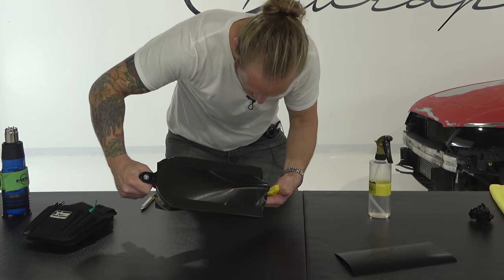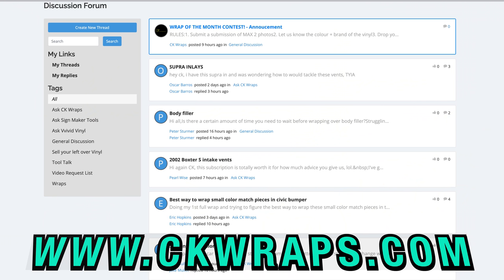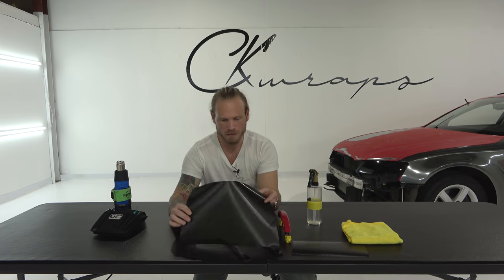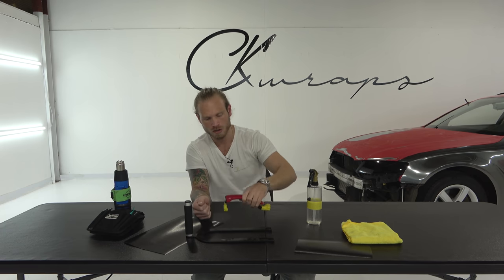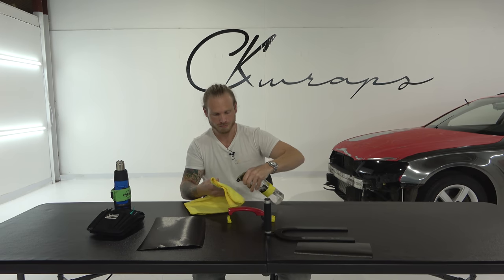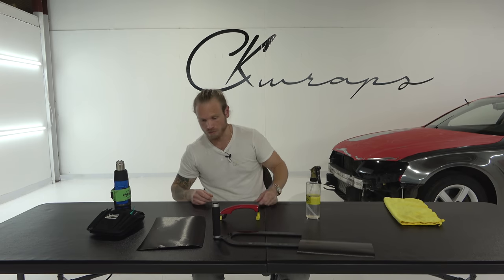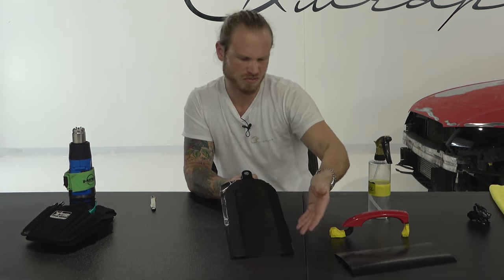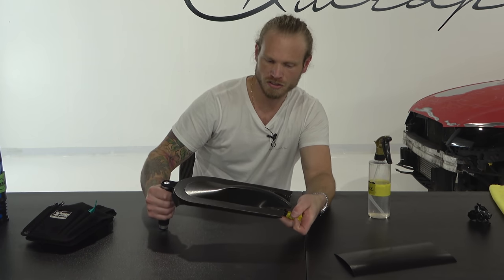The EASY Way To Wrap Any Door Handle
This is a fully detailed instructional video on how to easily vinyl wrap any door handle. The specific tool used in this video can dramatically decrease the amount of time you might spend but also increase the longevity, durability and finish of your wrap. The Wrap-U-Ezee Flat size "S" can be found

Pickup all your vinyl wrap related products from the paid